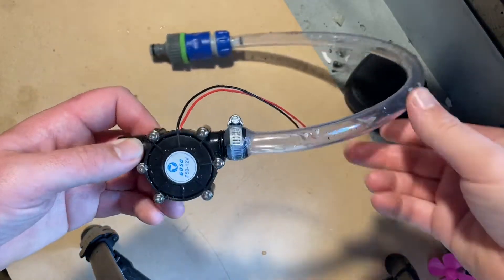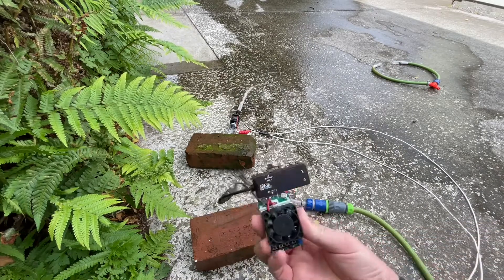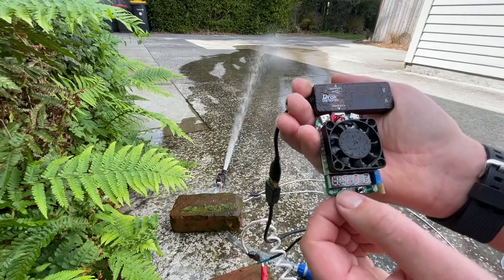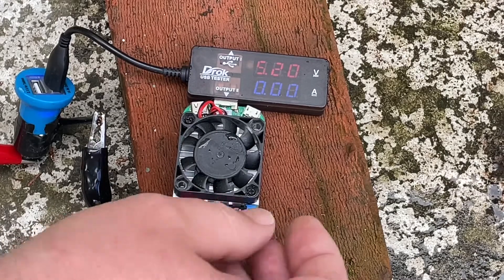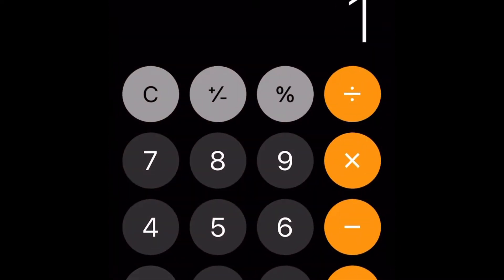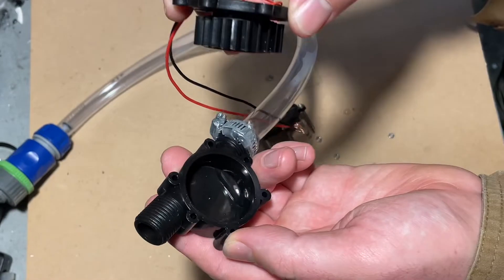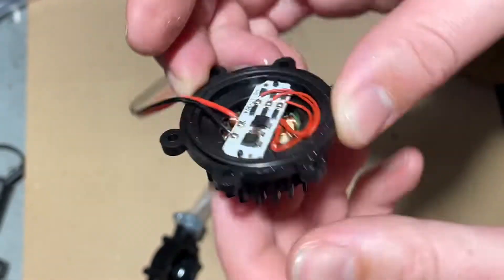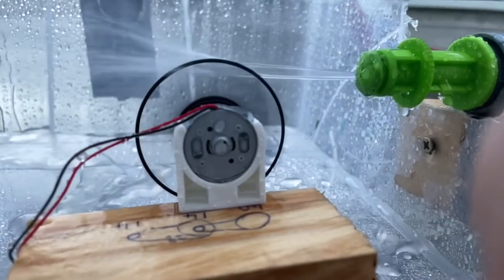I bought and tested this $16 Generator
The item claims 10 Watts of power production. Will it generate anything near that? Let’s take it to bits.